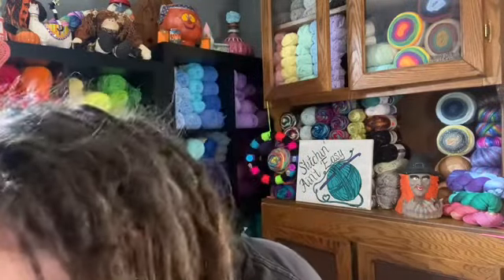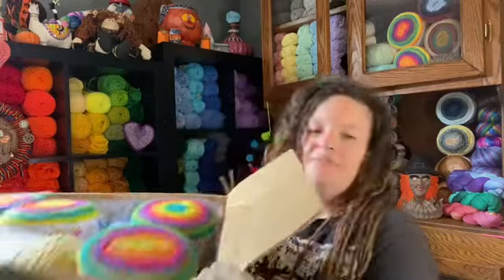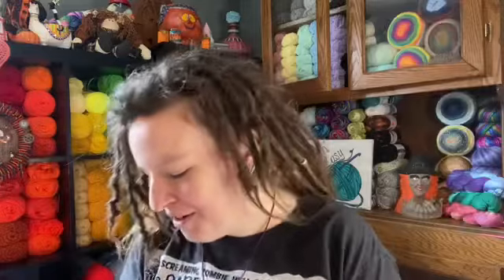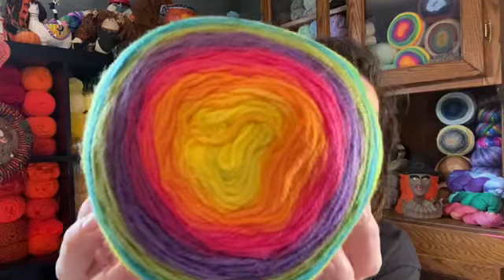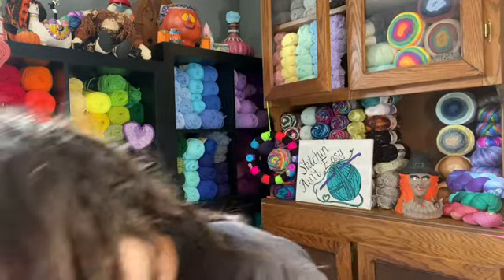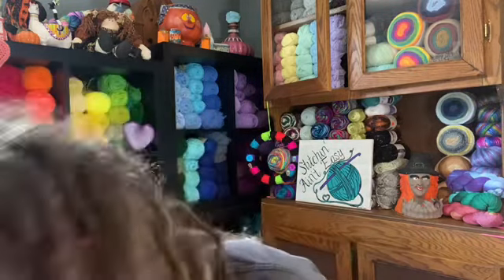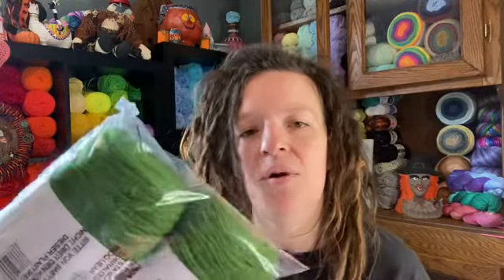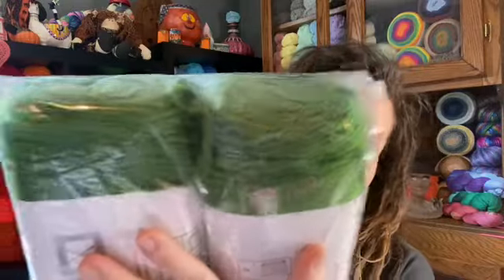Joann Yarn Haul aka Happy Mail!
Hello there! Today I have some pretty yarn to show you that my mom sent me.